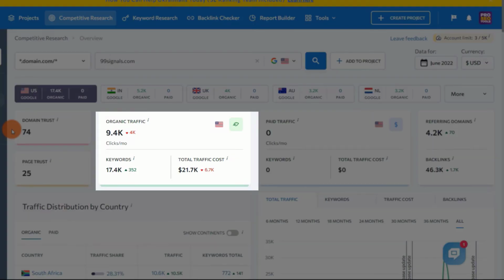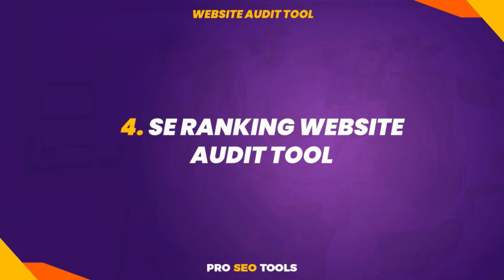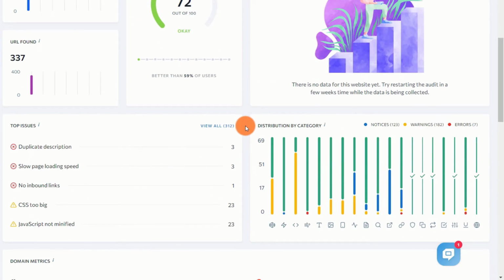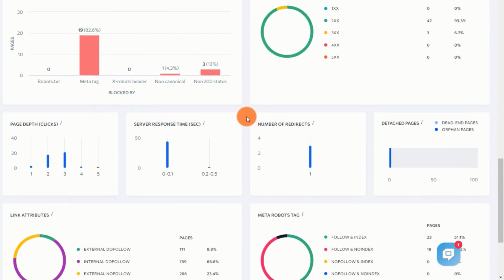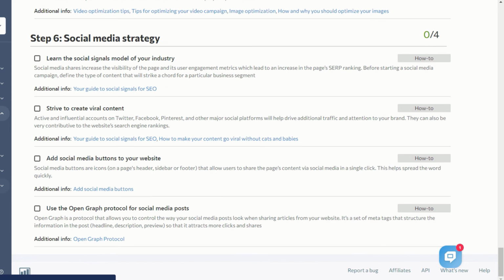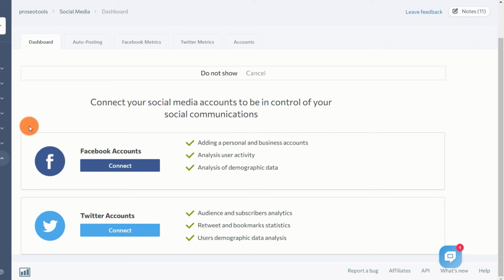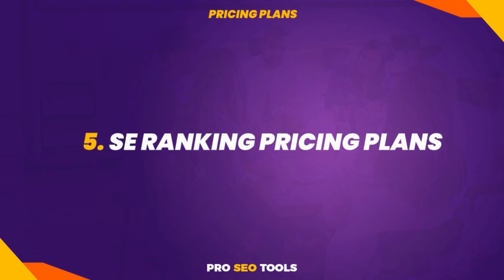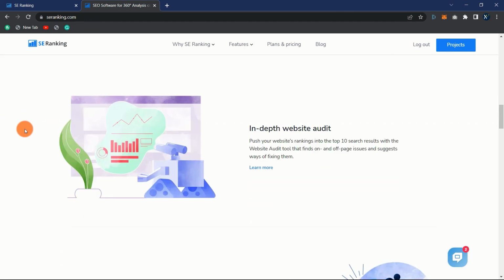SE Ranking Review & Demo Tutorial 2022: Is It The Best All-In-One SEO Software?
In this video, I will review SE Ranking and also show you a quick demo tutorial on how to use it and see if it is the best all-in-one SEO software.

SE Ranking includes all of the S E O tools you'll need in one place, such as keyword rank tracking, competitor analysis, website audit, keyword research, and more.